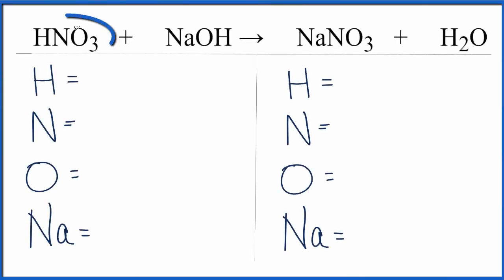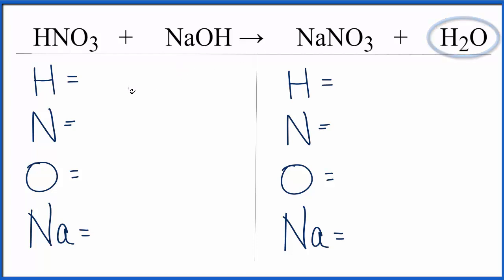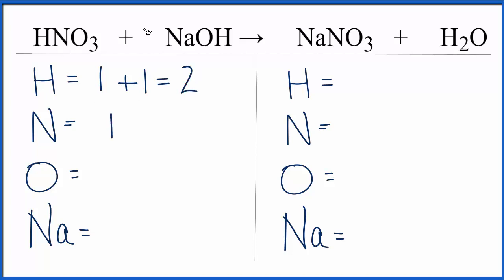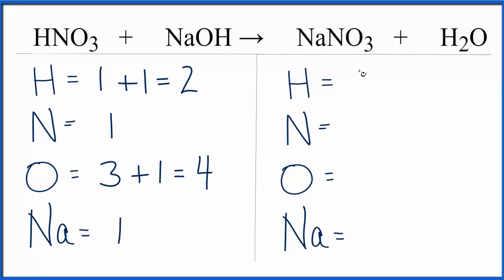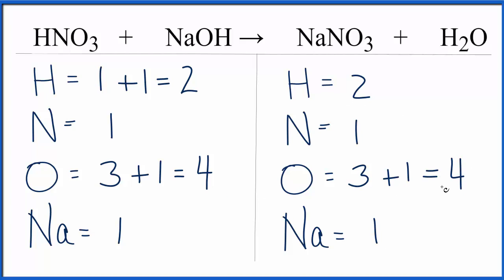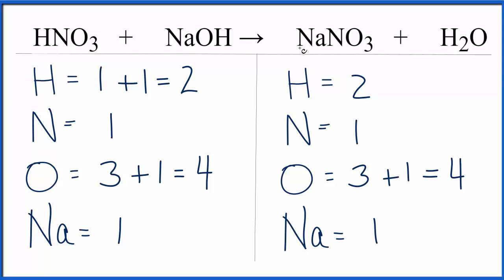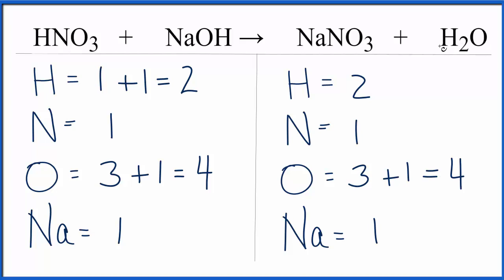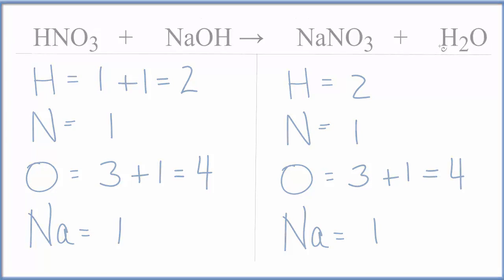How to Balance HNO3 + NaOH = NaNO3 + H2O (Nitric Acid plus Sodium Hydroxide)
In this video we'll balance the equation HNO3 + NaOH = NaNO3 + H2O .  for video guides on balancing equations and more!

To balance HNO3 + NaOH = NaNO3 + H2O you'll need to be sure to count all of atoms on each side of the chemical equation.

Once you know how many of each type of atom you can only change the coefficients (the numbers in front of atoms or compounds) to balance the equation for Nitric Acid plus Sodium Hydroxide.